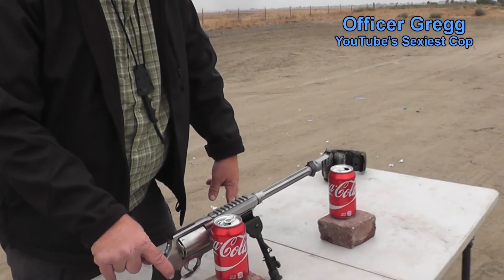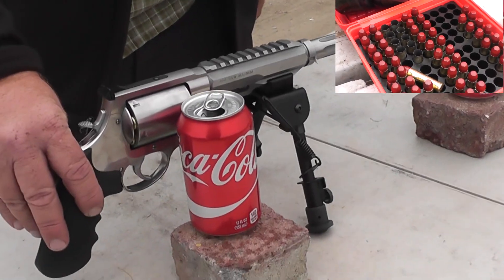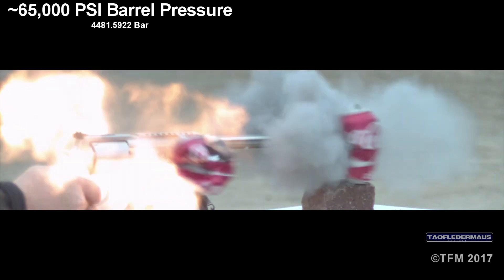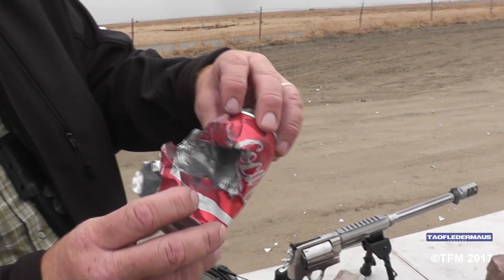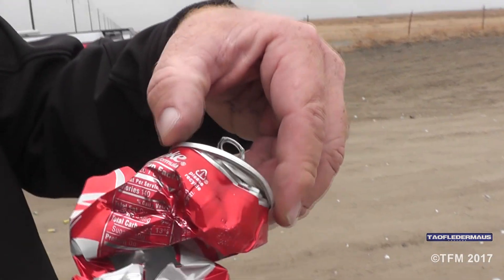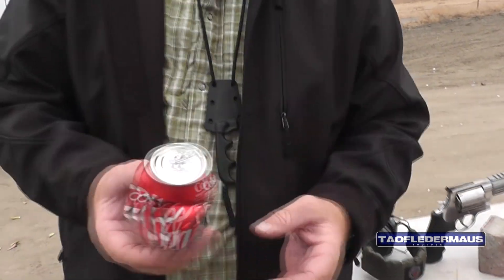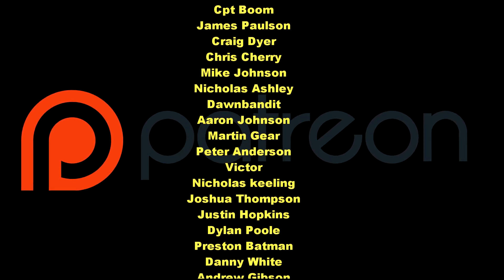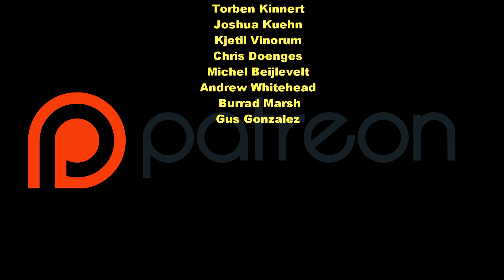Giant Revolver Blast Demonstration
A simple experiment where we show how much pressure comes out of the cylinder gap of a revolver-  also how much comes out of the muzzle brake of this .460 S&W revolver.